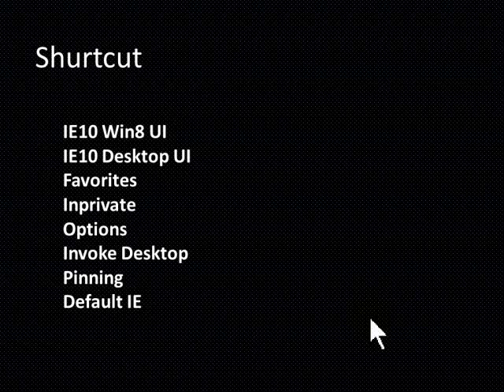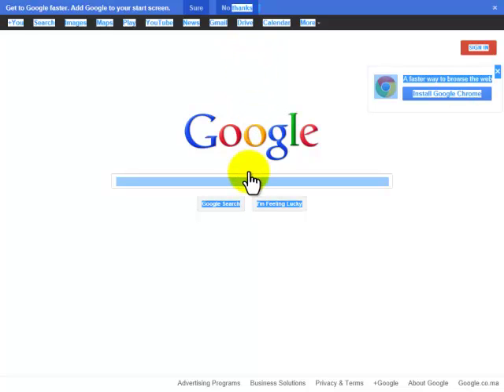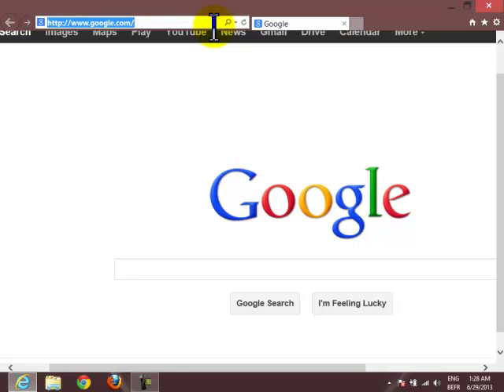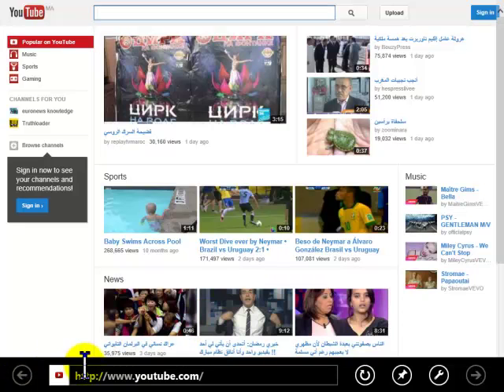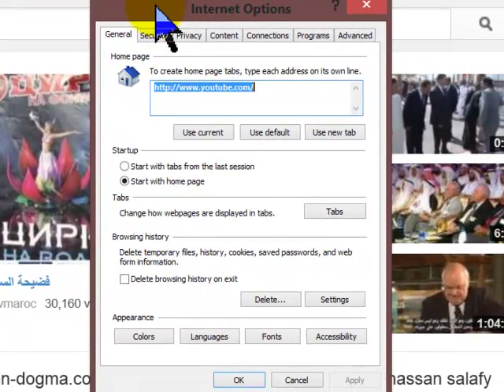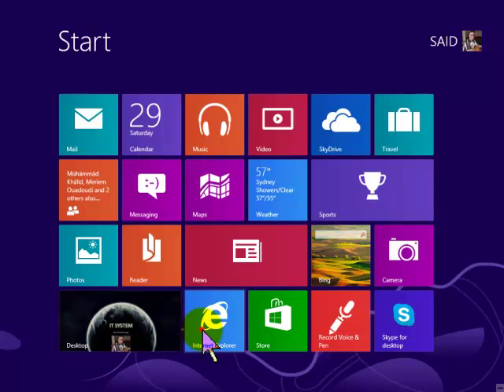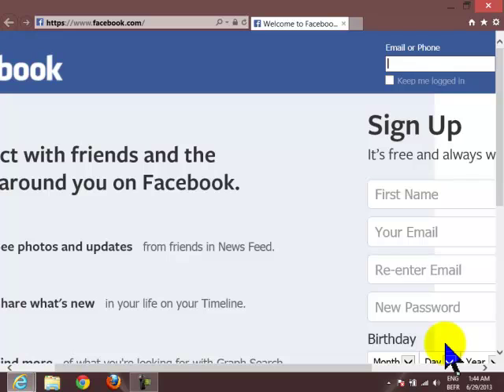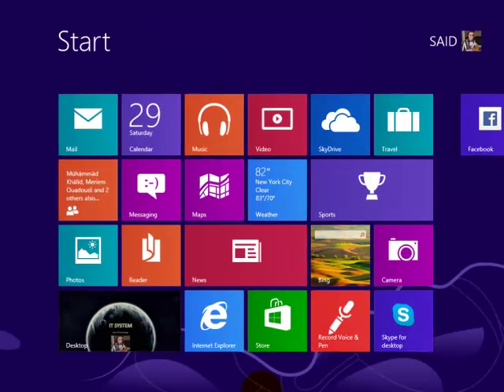Windows 7 & 8 Tricks And Trips 2-8 IE10